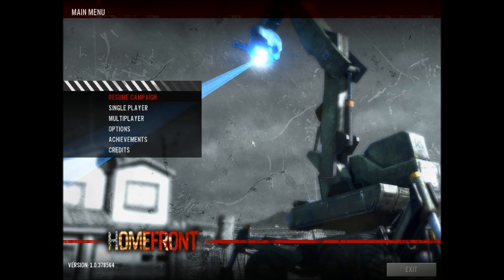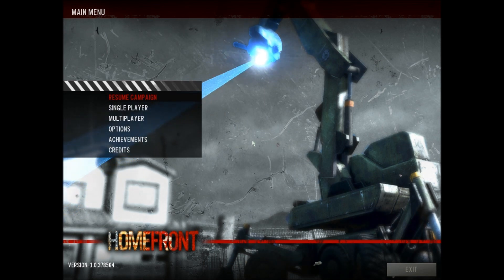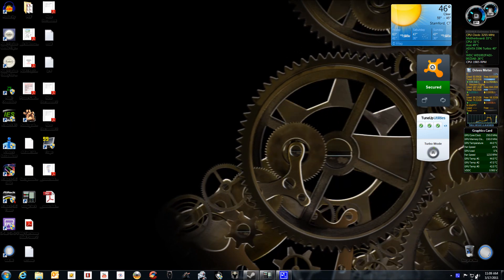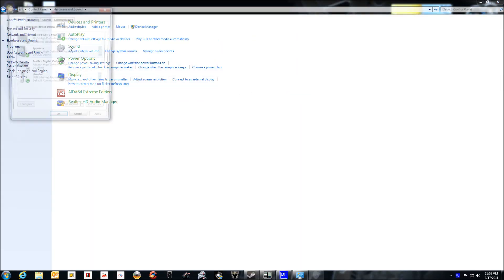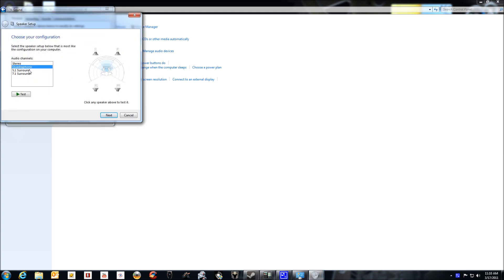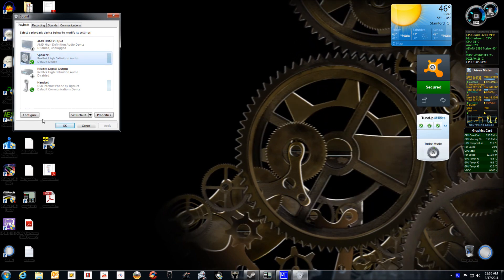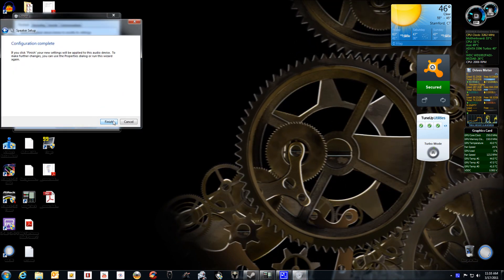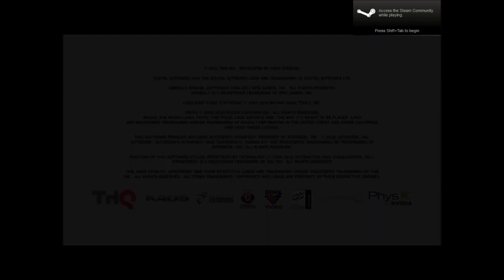Homefront audio fix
Just for the people who can't get the audio to work